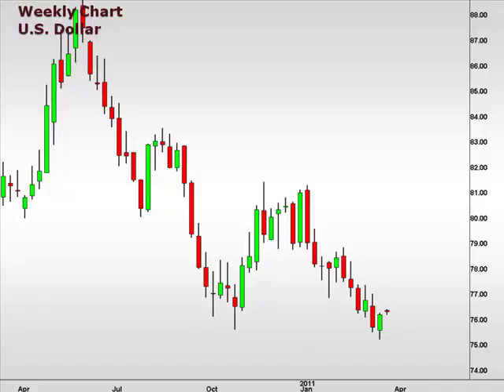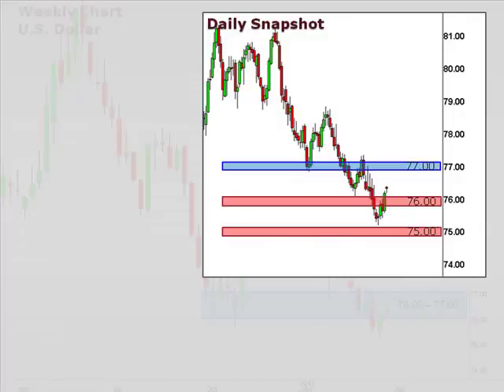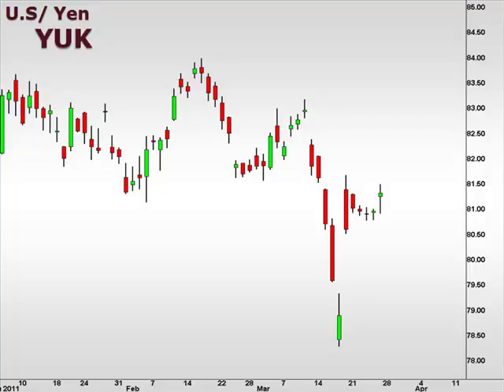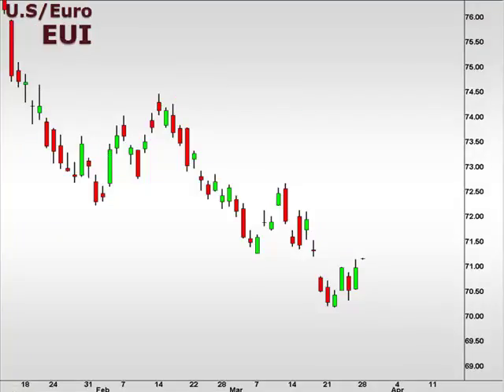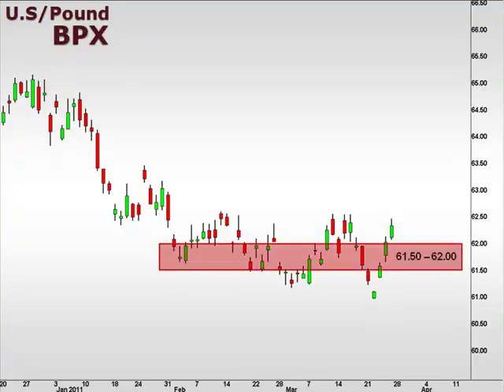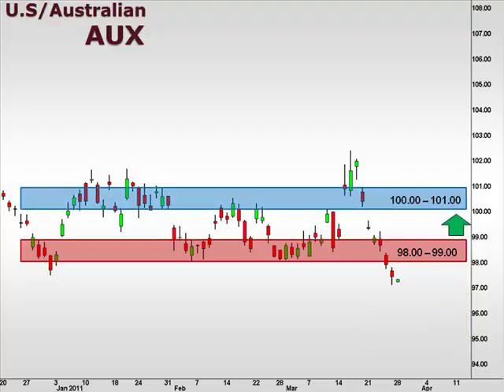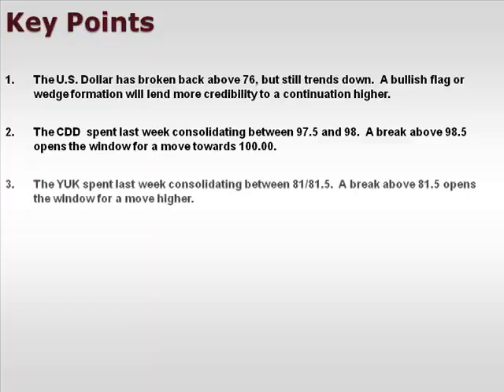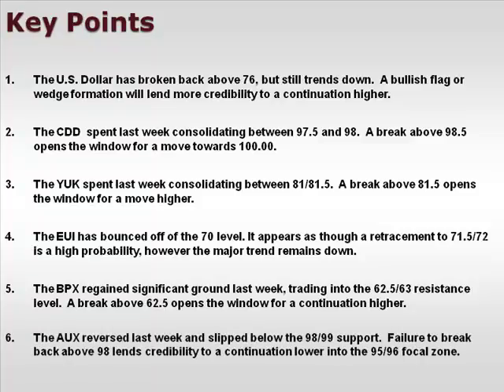Forex Options Trading Weekly Outlook March 28, 2011